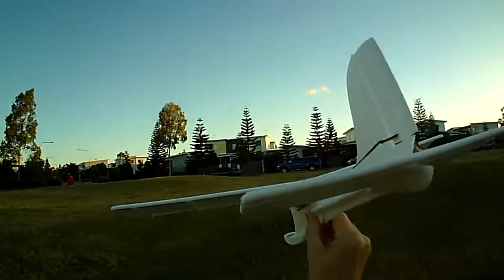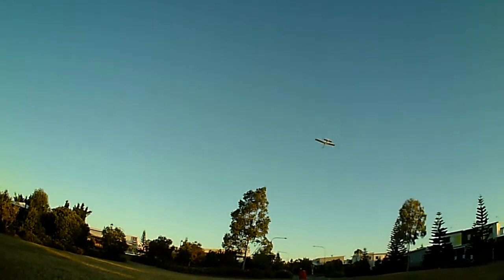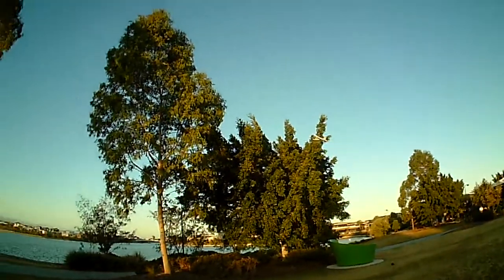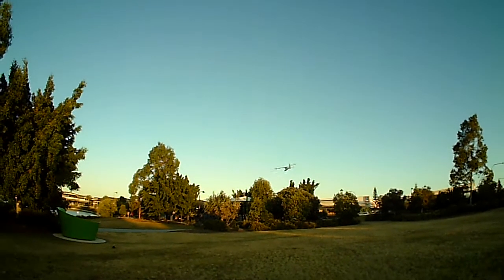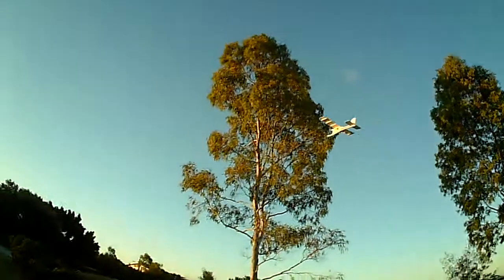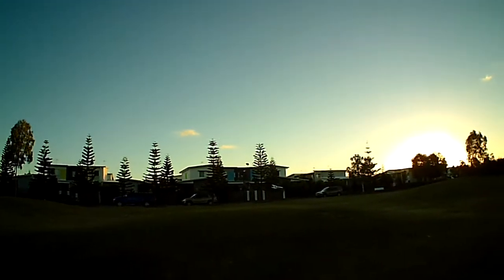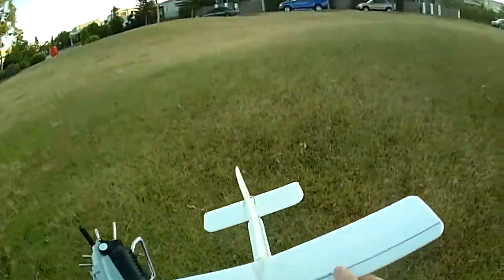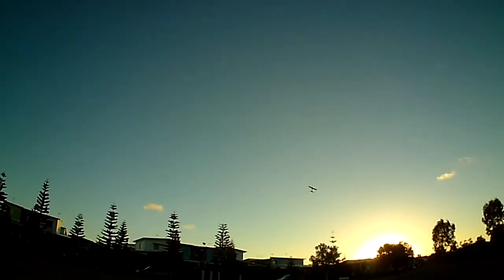MicronWings Student Flyer Test Flight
A quick test flight of the MicronWings Student Flyer trainer plane. This design is targeted at school students and designed to fly indoors in school halls. With a 58cm wingspan and low weight it can fly quite slow for indoor flying as well as being large enough to fly outdoors in a light breeze. With a wingspan on 58cm it is also suited to mount a micro FPV setup on.